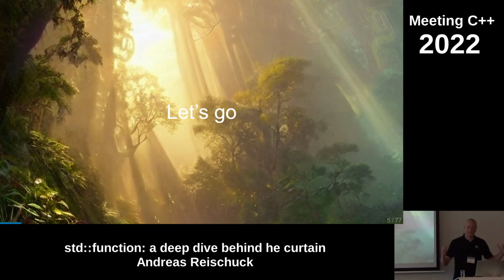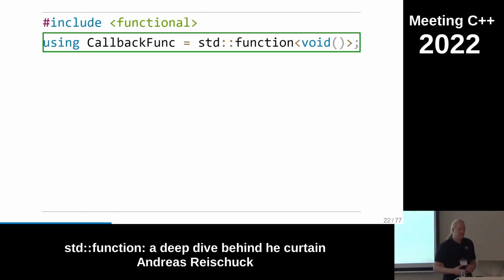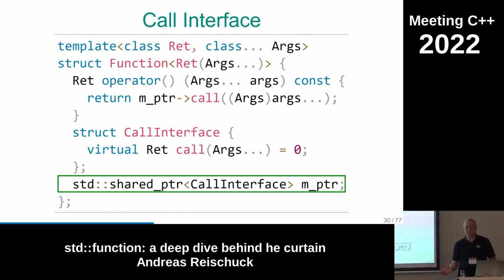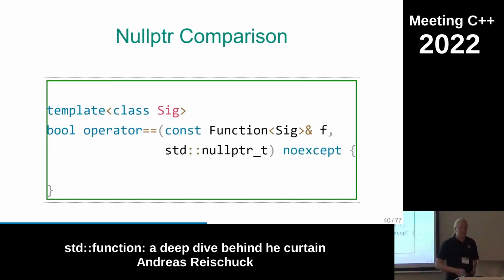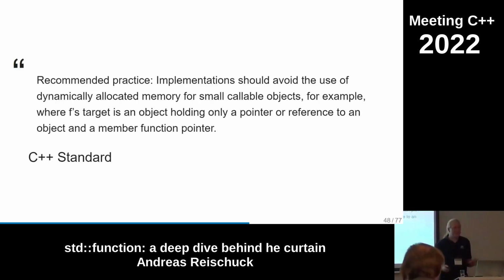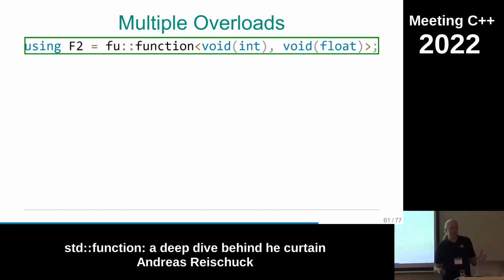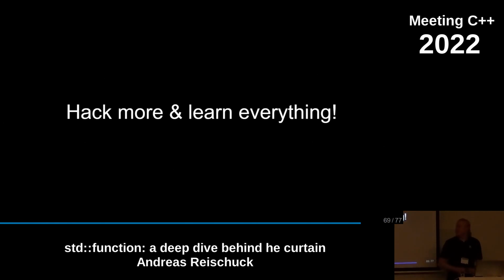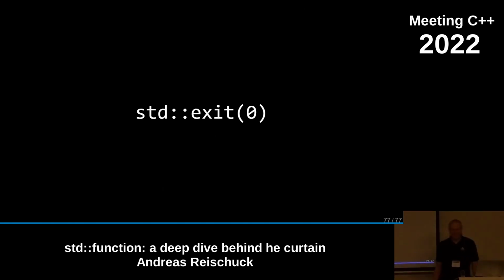std::function: a deep dive behind the curtain - Andreas Reischuck - Meeting C++ 2022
C++11 introduced std::function as a versatile tool that was lifted from boost to the STL.
C++23 will probably introduce std::move_only_function as the first major extension.
But it comes with some caveats that you should know.
With std::invoke introduced in C++17 it has become convenient to build your own derivatives.